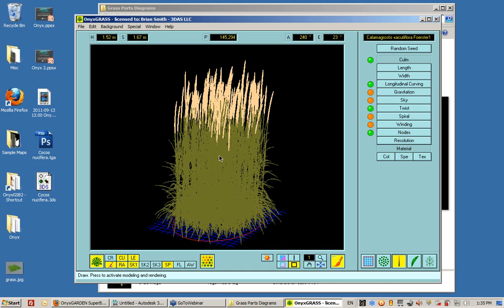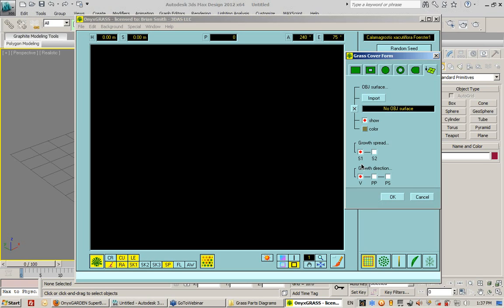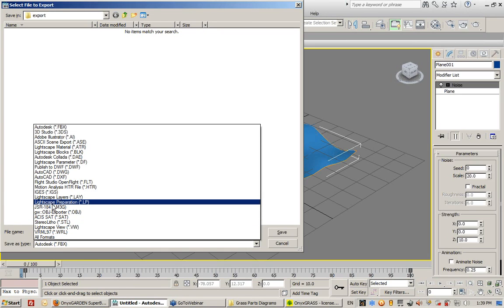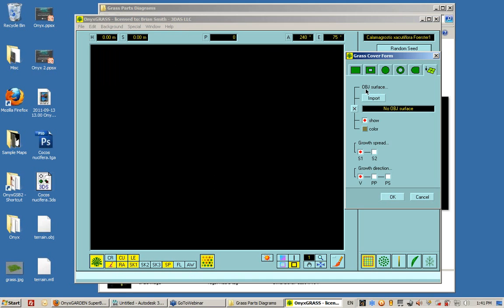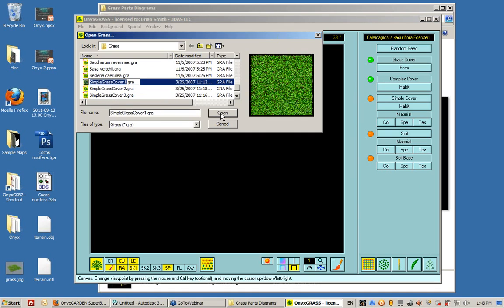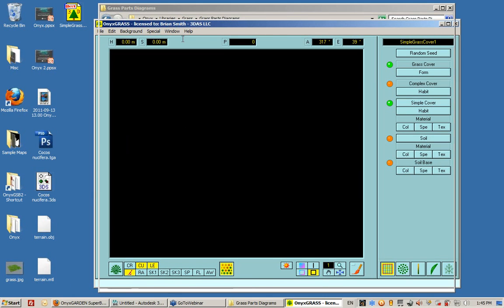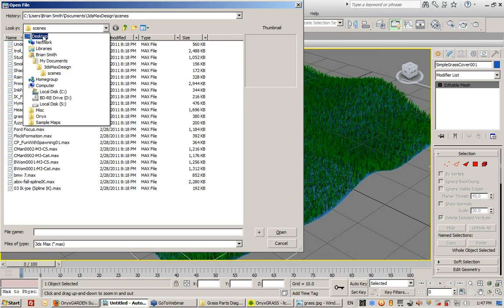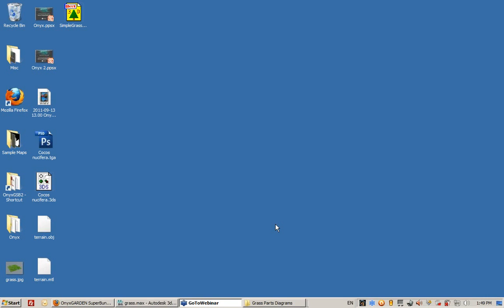Tutorial: Onyx Trees & Vegetation in 3ds Max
This video tutorial, Brian Smith (3DAS) demonstrates the use of Grass within the Onyx Tree program.  He also covers how to use the grass effectively with Autodesk 3ds Max.  Be sure to watch the entire video on the CGschool site for other vegetation (including trees).